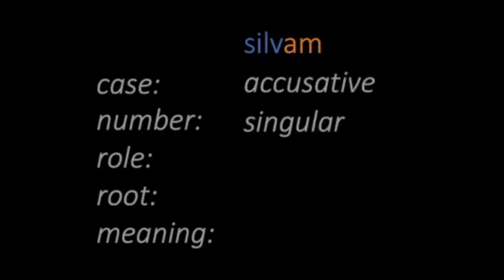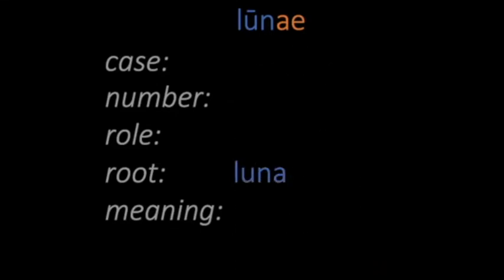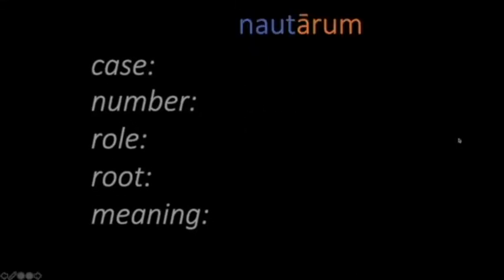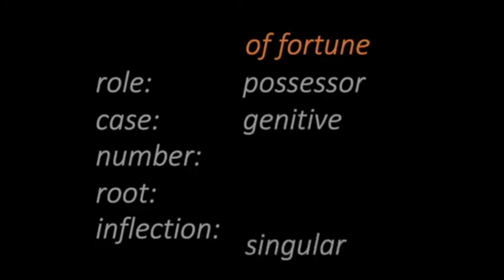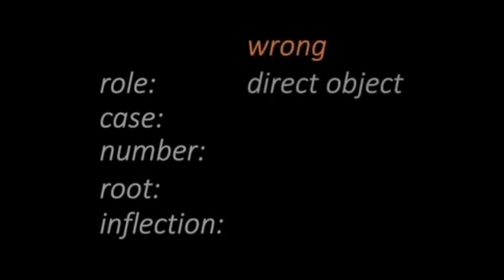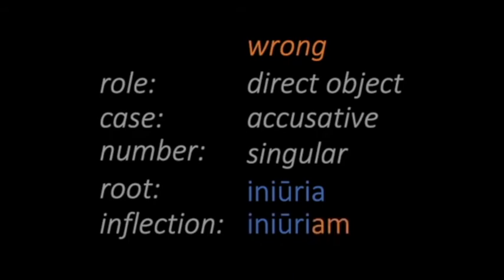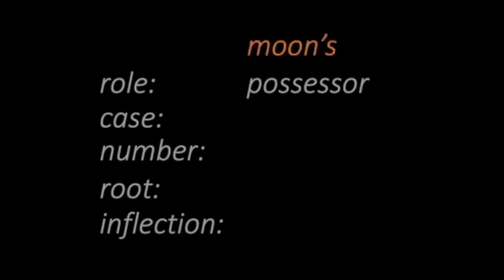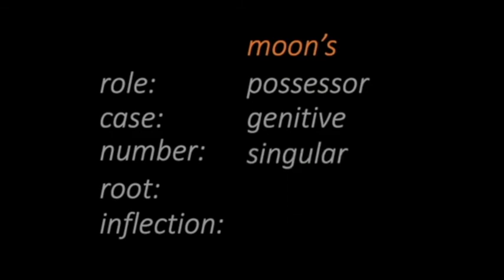Latin for Beginners - Lesson III - First Principles (Accusative and Genitive)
Course:
Classical Latin

Video is on Lesson III - First Principles (Accusative and Genitive)